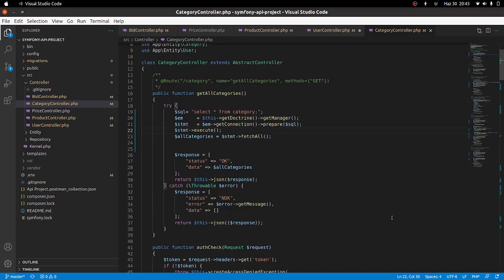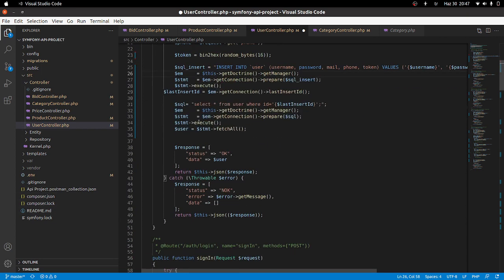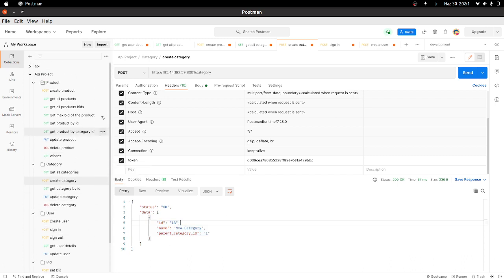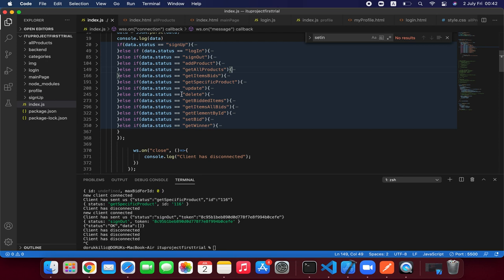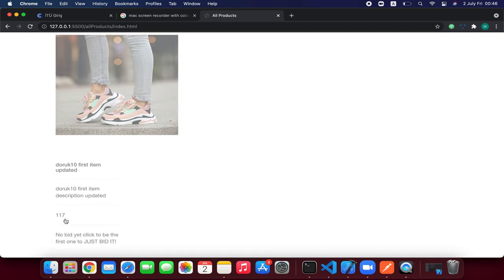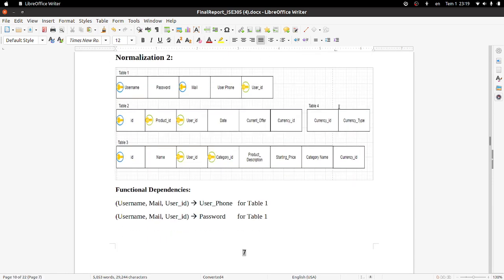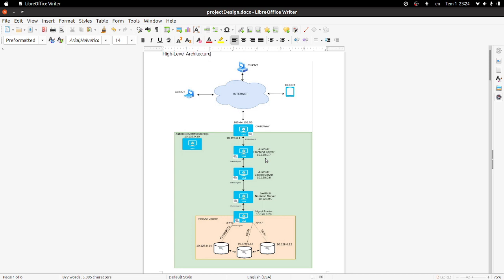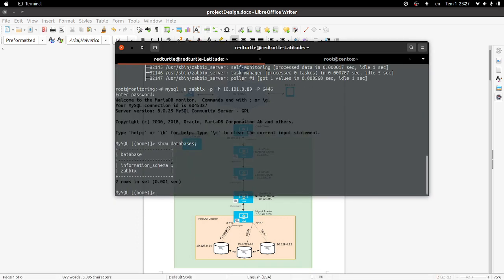ISE305 - DATABASE SYSTEMS TERM PROJECT - JUST BID IT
This is the video presentation of our term project for database systems class.
Our project is just bid it.
This video contains of frontend, backend and high level architecture of our project.